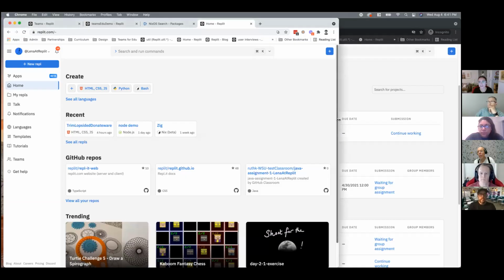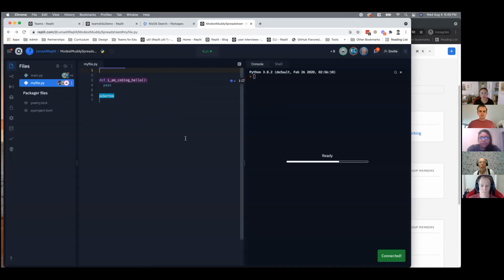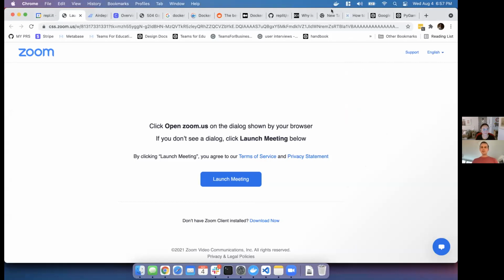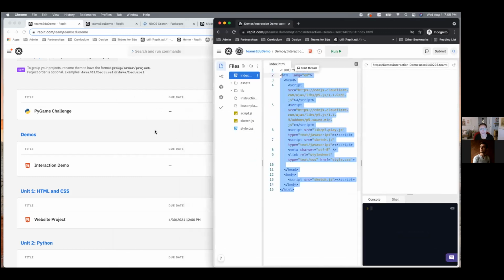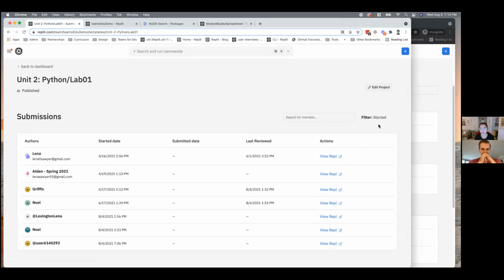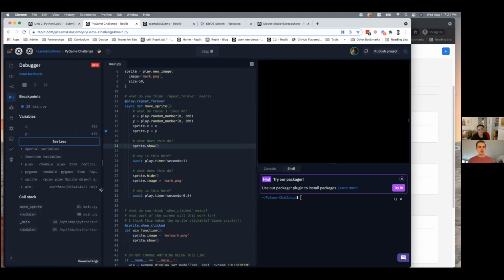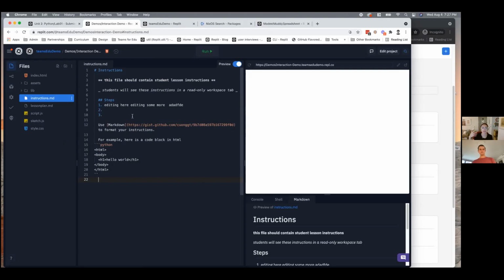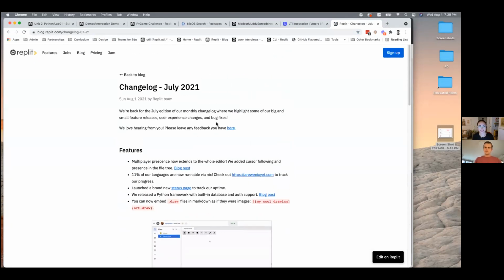A Very Thorough Demo of Replit's Teams for Education